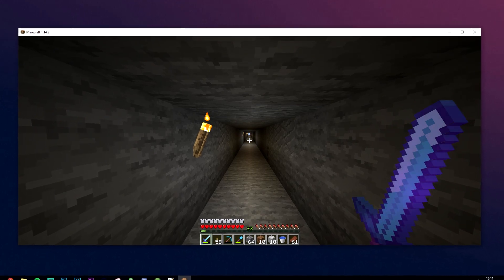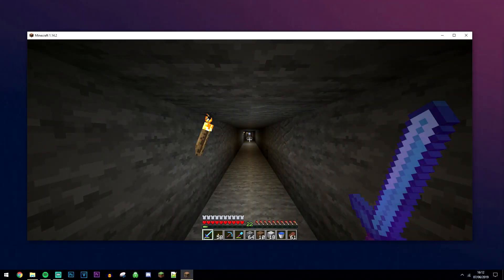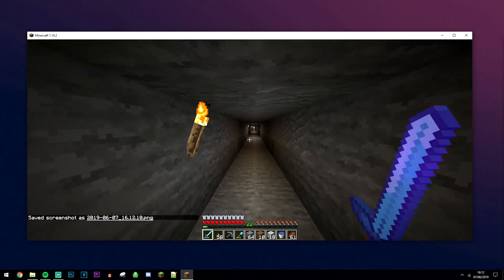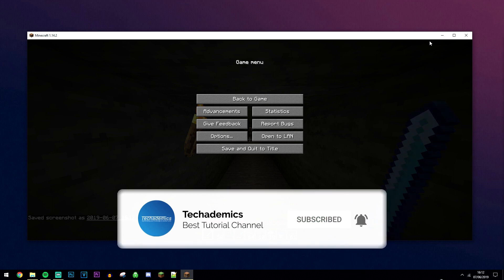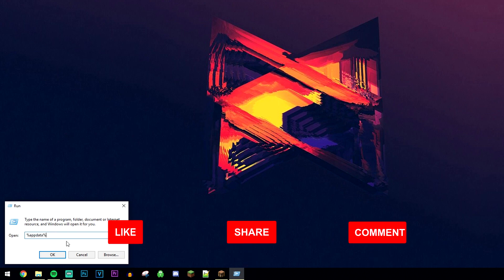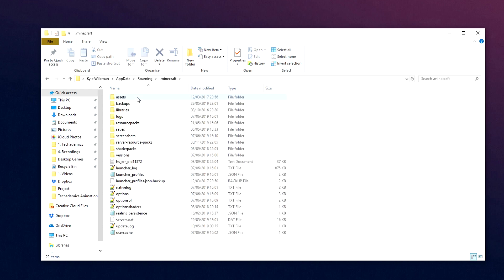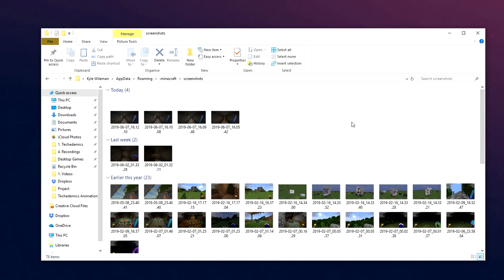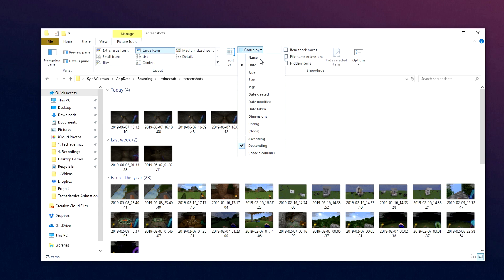How To: Find Minecraft Screenshots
Today, you will learn how to find your Minecraft screenshots on PC. I will show you how to take a screenshot in Minecraft and find the screenshot on Windows 10 and Windows 11. This will cover the fasted way to find and organise your screenshots from Minecraft.